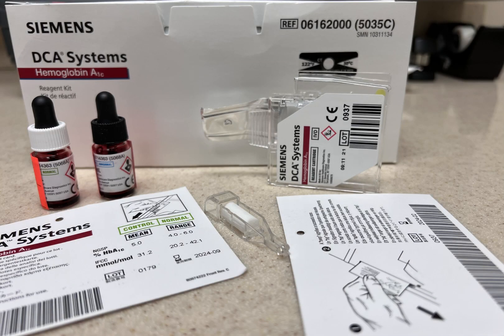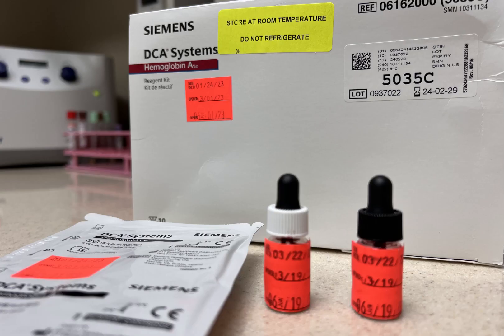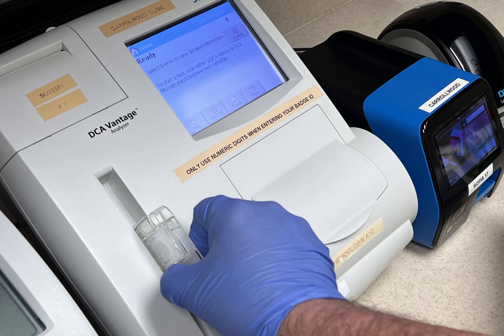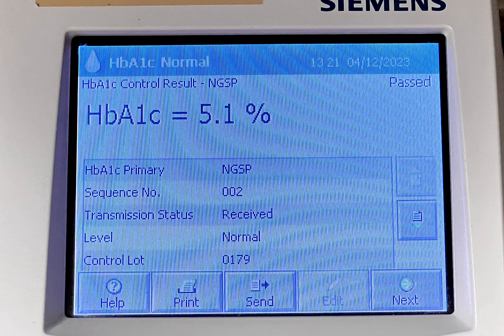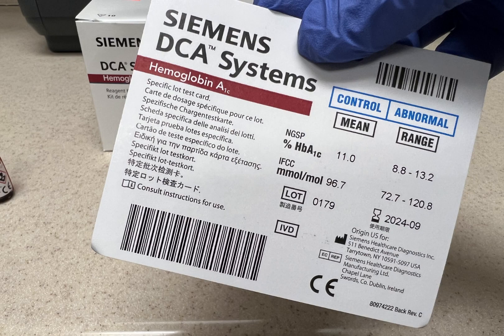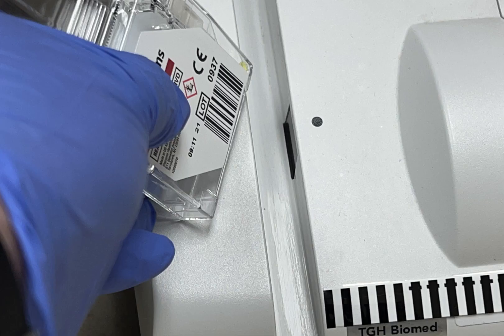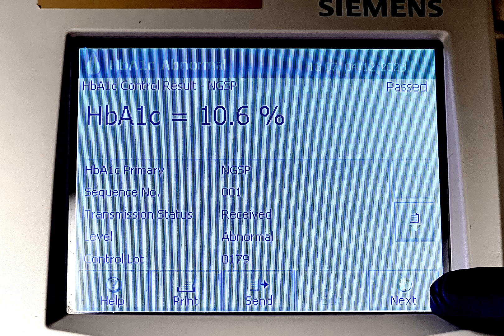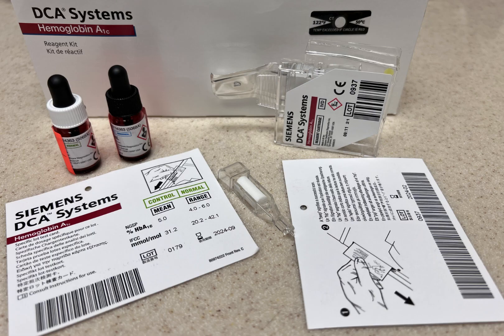How to Qc the hemoglobin A1c analyzer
Hello and welcome to this video on quality control of hemoglobin A1c (The DCA Vantage® Analyzer) test runs in a meter. In this video, we will be discussing the steps involved in conducting quality control checks on test runs. Whether you are a technician, engineer, or simply interested in the field, this video will provide valuable insights into the world of meter testing and quality control.